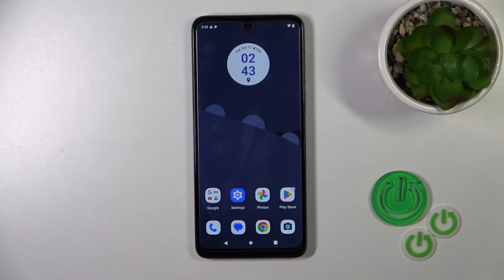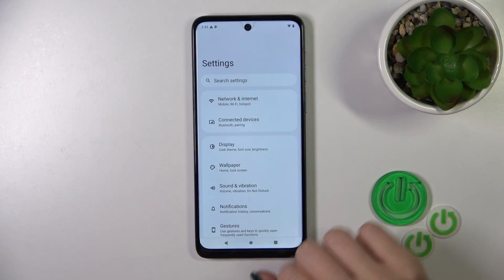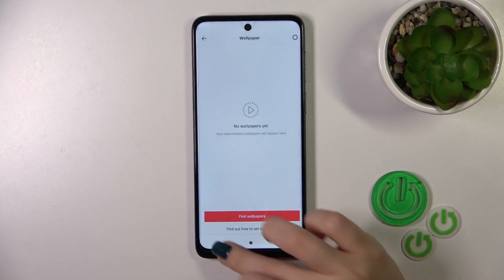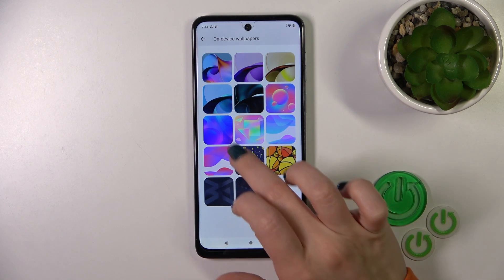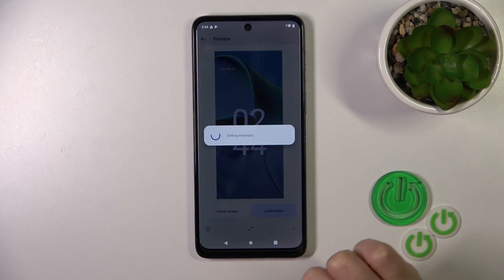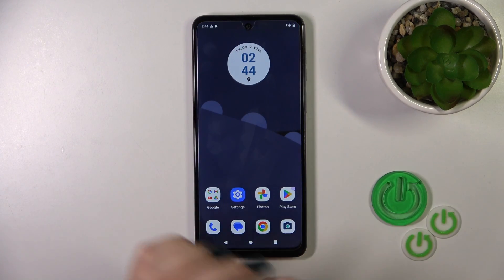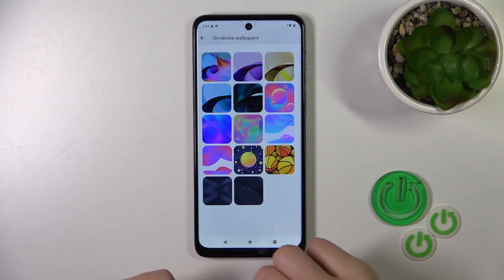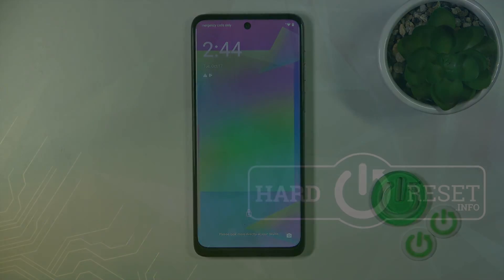How to Choose any Lock Screen Wallpaper in Motorola Moto G54 - Apply Background of Locked Screen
To use the full potential of the Motorola Moto G54

Today our expert is here to present how to Choose any Lock Screen Wallpaper in Motorola Moto G54! We'll guide you through the process of accessing available wallpapers or picking any photo from your gallery and applying it within seconds. So, if you want to choose your new Locked Screen Background, then give us a chance to show you. Let's get started!

How to Choose any Lock Screen Wallpaper in Motorola Moto G54? How to Apply Background of Locked Screen of Motorola Moto G54? How to Choose Wallpaper in Motorola Moto G54?